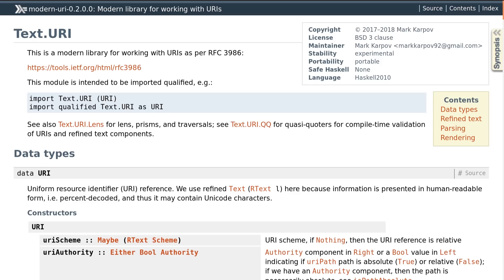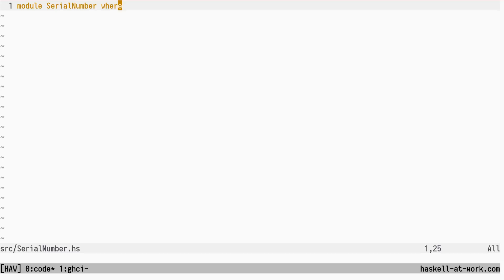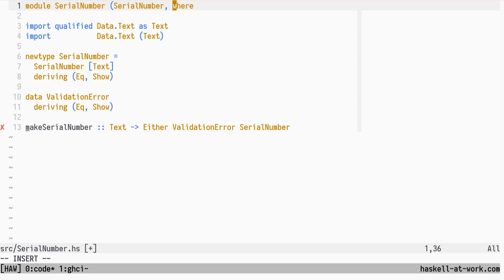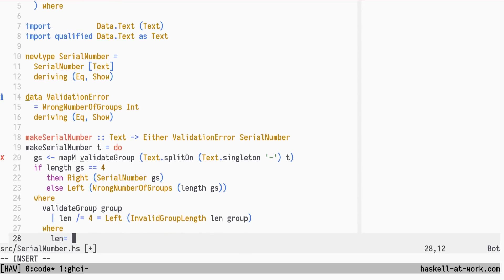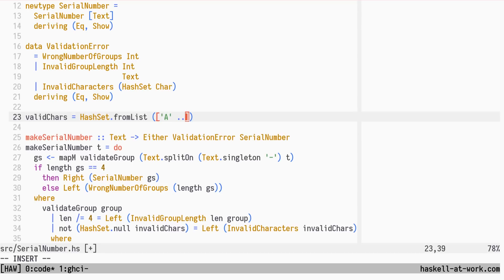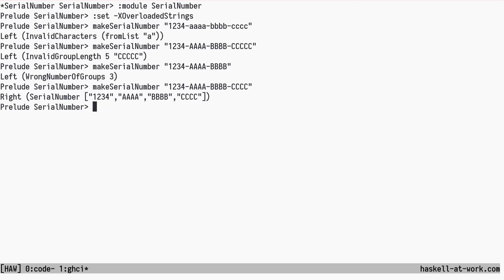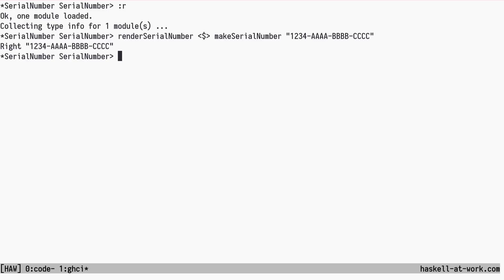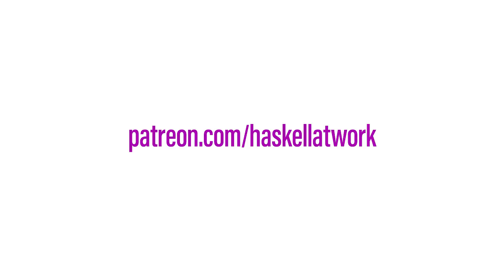Validation with Smart Constructors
Some viewers have asked me about validation in Haskell. There are multiple kinds of validation; checking that values have a certain structure, which is deterministic, and things like querying a database to see if a user name is already taken, which is effectful and indeterministic. Today, I'll focus on simple deterministic validation using smart constructors.